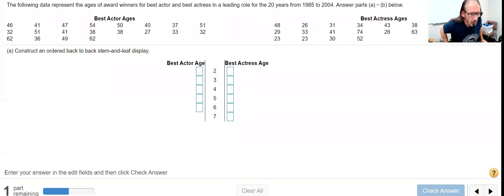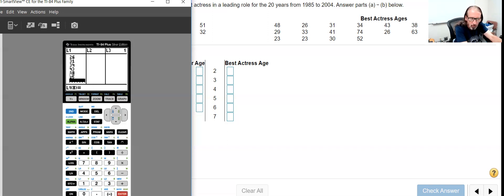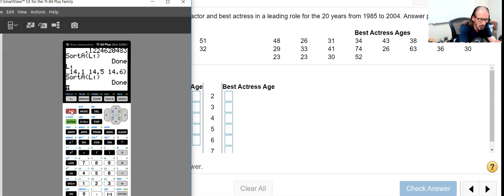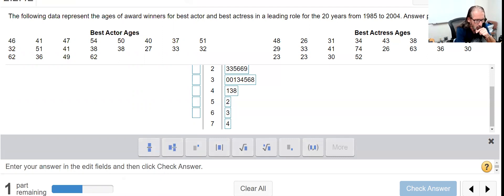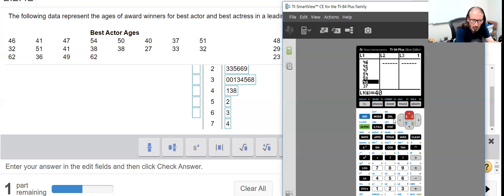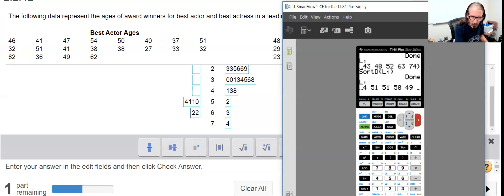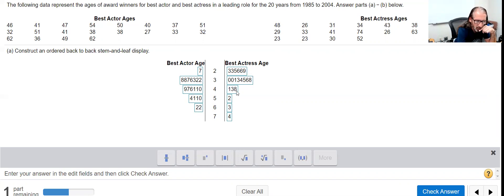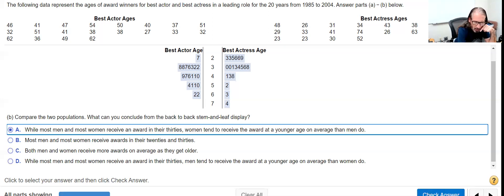Constructing a Back-to-Back Stemplot